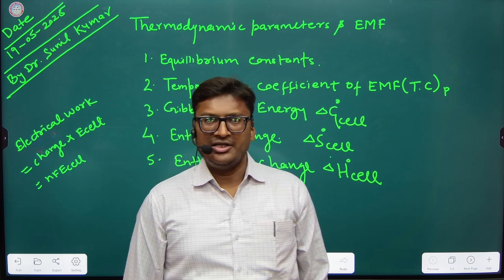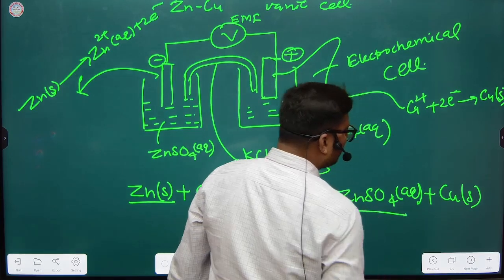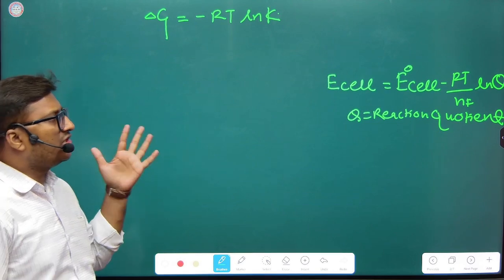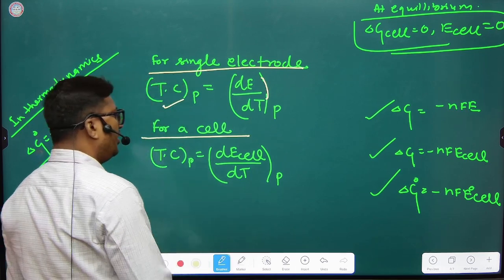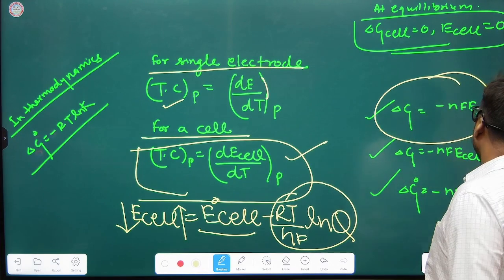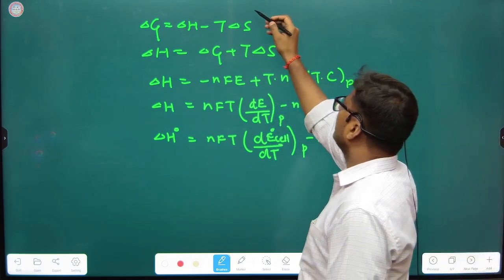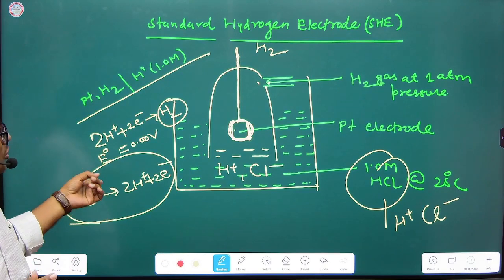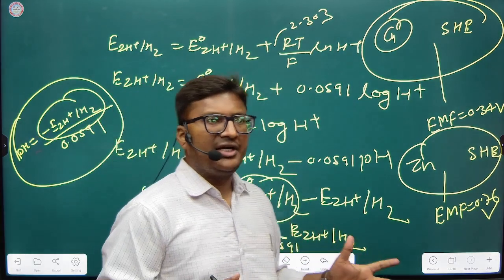Thermodynamic parameters & EMF of Cell :- By Dr. Sunil Kumar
The Nernst Equation, Standard Hydrogen Electrode (SHE) MJC - 04